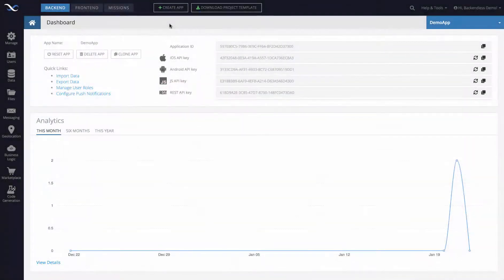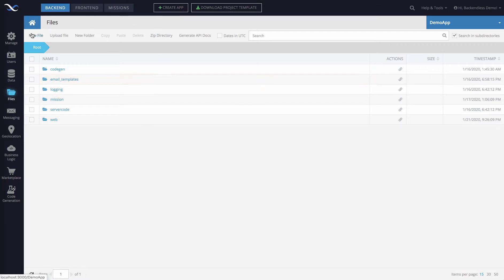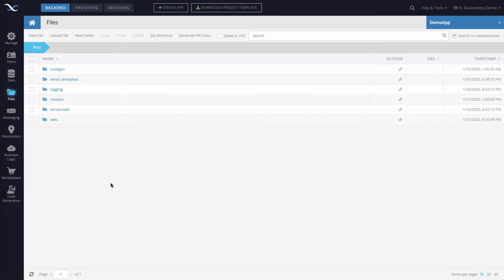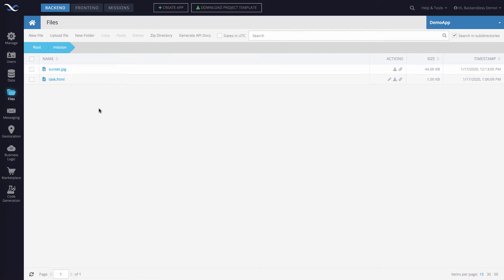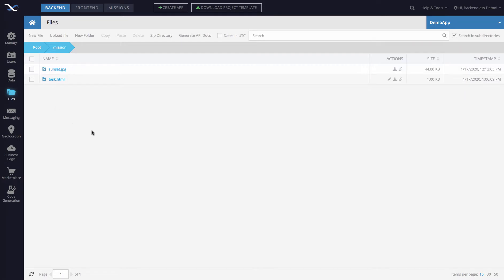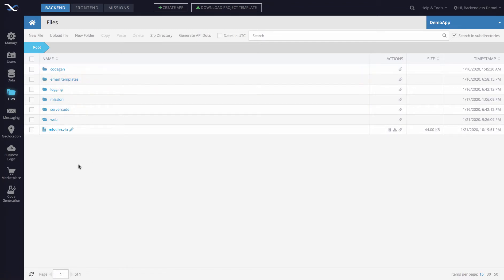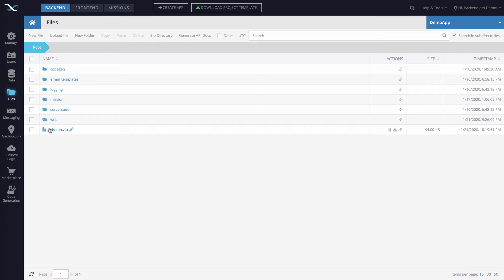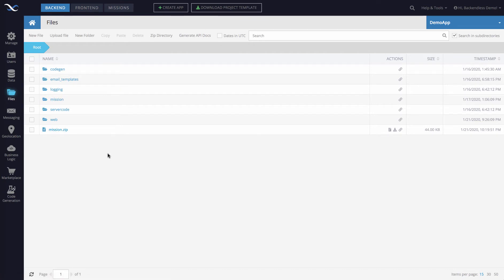How to create an archive (zip) file for a directory using Backendless Console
This video demonstrates how to create a zip file for a directory in the Backendless file storage.